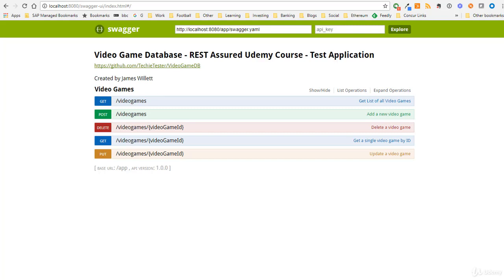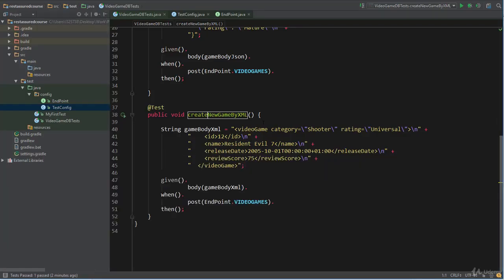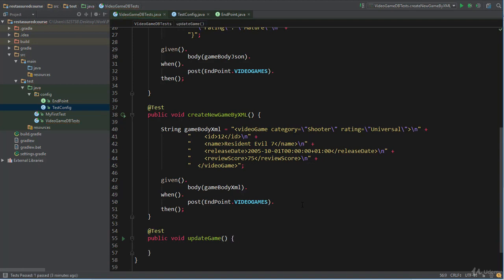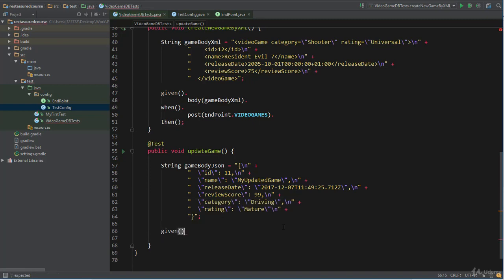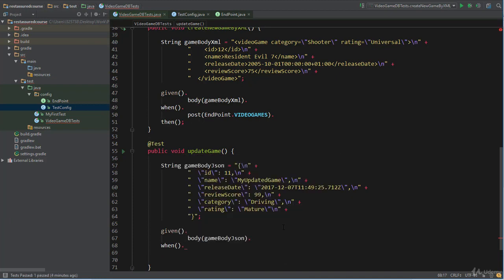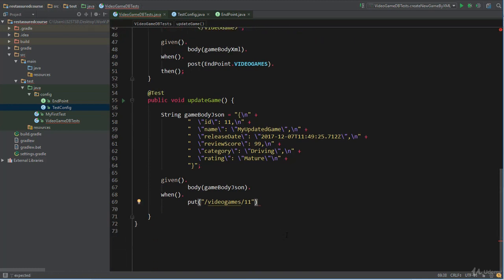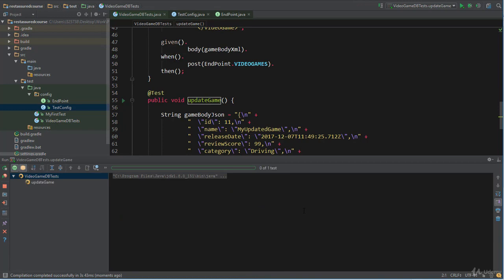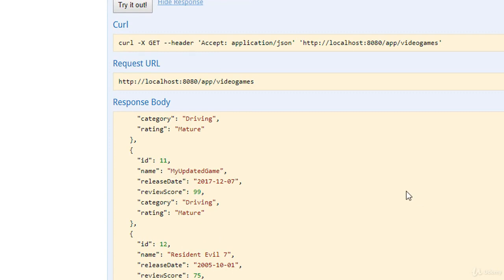017 PUT Request